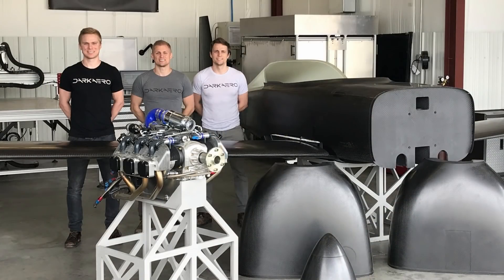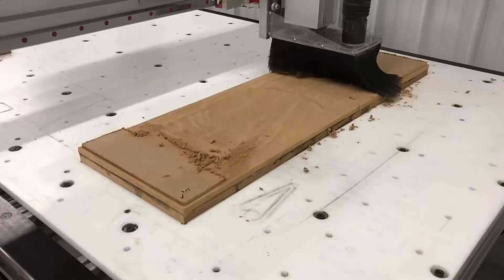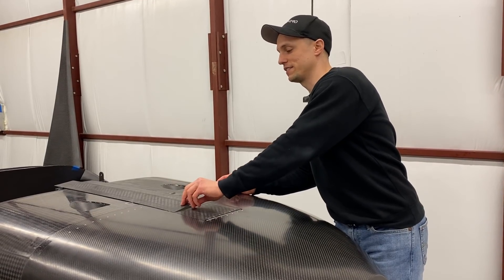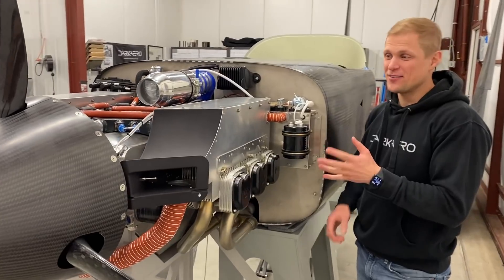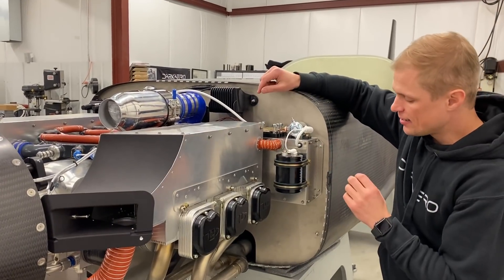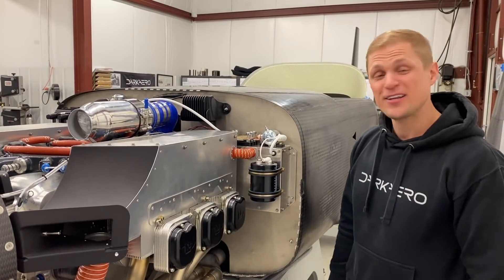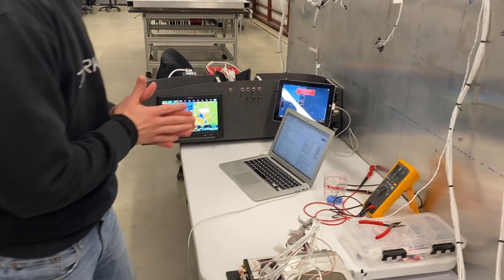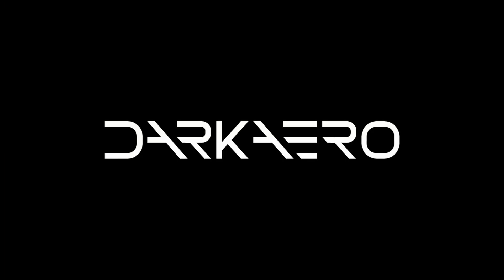DarkAero 1 Progress Update (Feb 2021)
It’s been a little while since our last DarkAero 1 build update video. We have a lot of footage we’ve collected over the last few weeks and there was just too much to put into one video so we highlighted three recent projects.

1) Keegan gives an overview of the carbon fiber nose gear doors. We had to finalize the CAD design details, create a mold, create some carbon fiber infused parts and get the doors all fit up and functioning. In addition to getting the doors installed we also captured the build instruction notes along with some improvements for production. Once we finish up with parts, we always document their final weight.

2) Ryley provides a brief overview of his work finishing up the battery box package. This was a bit of an iterative process as we had mocked up a 2 battery install previously. Ultimately, builders will be able to decide which setup they would like depending on their mission. The battery box is a neat little package that serves the function of not only housing the battery but also actively cooling it along with providing a mounting location for the capacitor, battery regulator and fuses.

3) River covers some of his  work with the control panel. He recently got it powered on and ran a series of bench tests. In the video he gives a fun demo showing how the Garmin G3X display is communicating with the rest of the systems on the aircraft.

Intro - 00:00
Nose Gear Doors - 00:43
Battery Box - 04:40
Instrument Panel - 07:39
Other Projects - 10:32